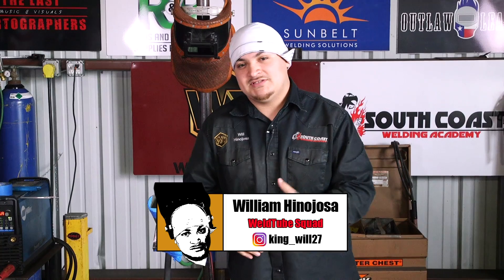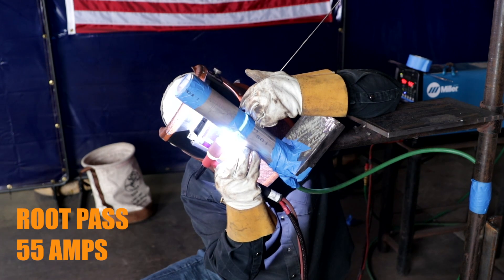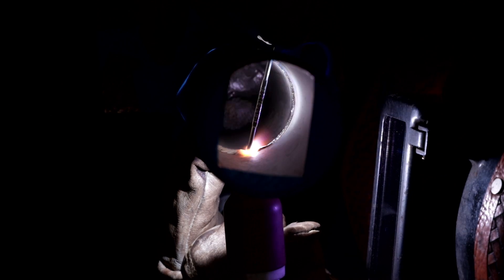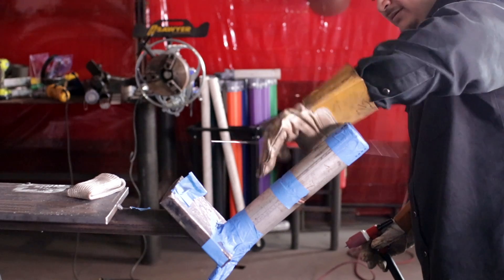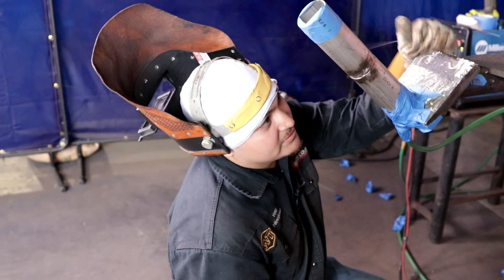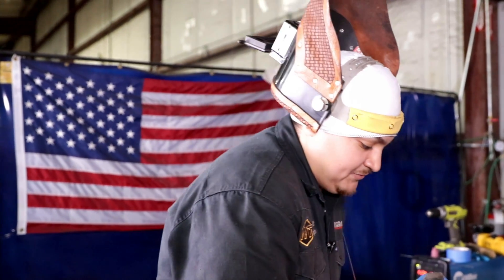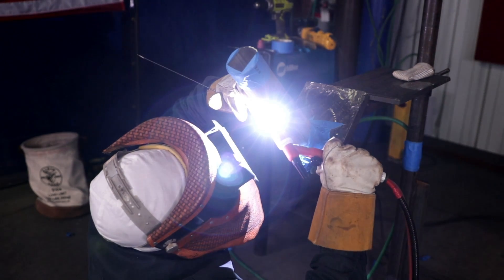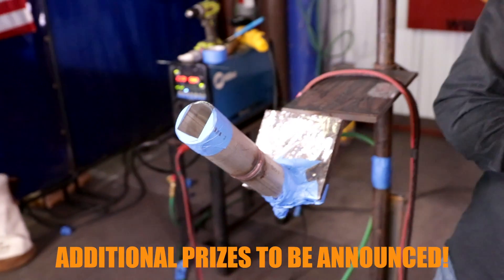Stainless Steel 2" Pipe Schedule 10 | TIG Welding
Outlaw Leather USA just announced that they are having a Golden Arm Invitational at the 2020 South Coast Welding Academy National High School Welding Competition. The competition will be on a 2" stainless steel pipe sch 10 so Will thought he would show you guys how he welds one out so the WeldTube family can start getting ready for it!